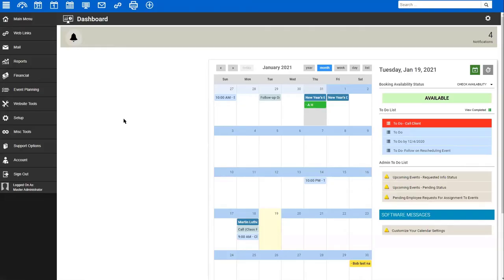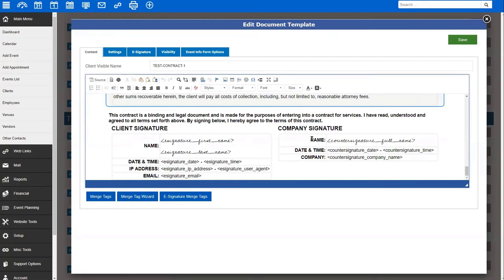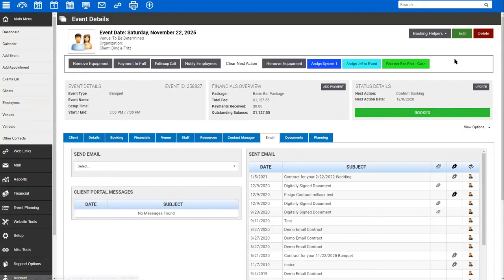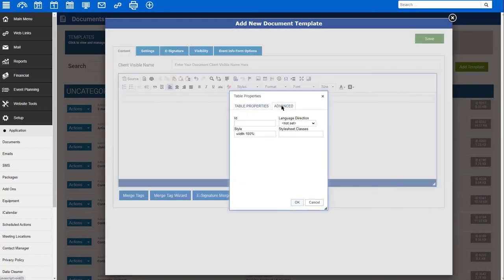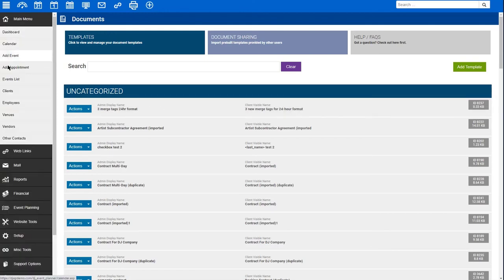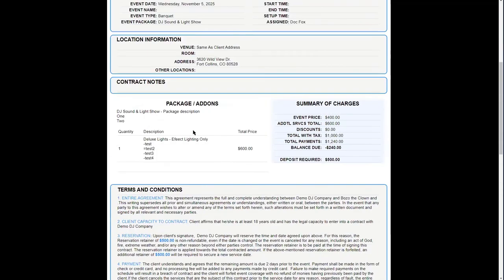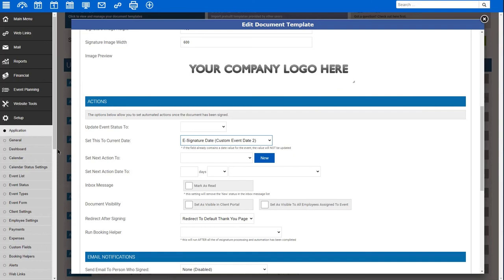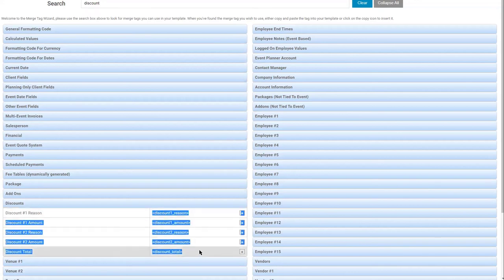DJEP LIVE - Documents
In this DJEP LIVE segment we will be covering Documents.

This DJEP LIVE covers:
2:12 Document Settings Overview
6:50 E-Signature Settings
19:44 Best Practices building a Document Template in the WYSYWIG editor
26:34 Inserting and managing images in a Document Template
30:55 Sending an E-Signature Contract
35:22 Sending an edited or one-off E-Signature Document Template

The following video tutorials include additional info on the covered topics in this DJEP LIVE: